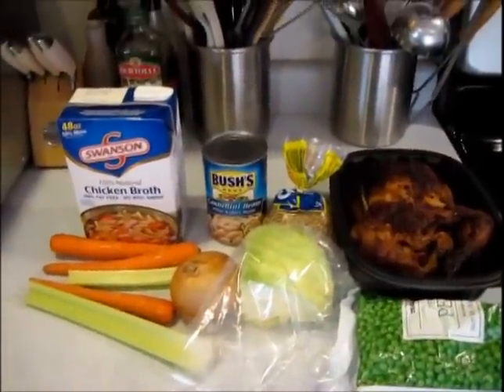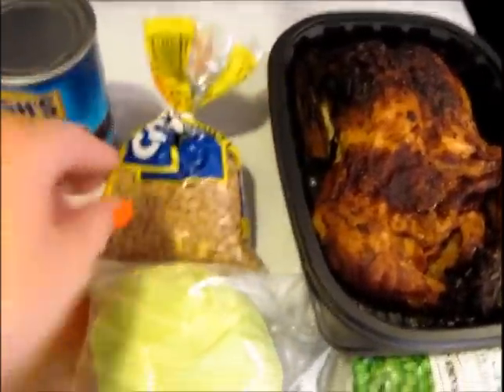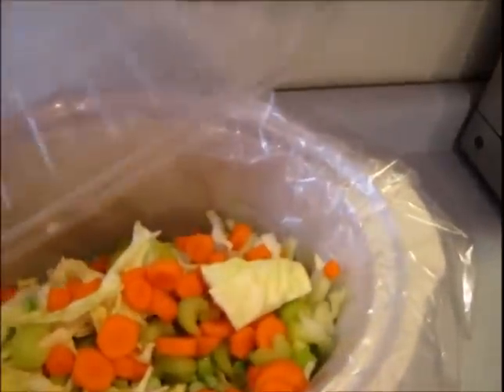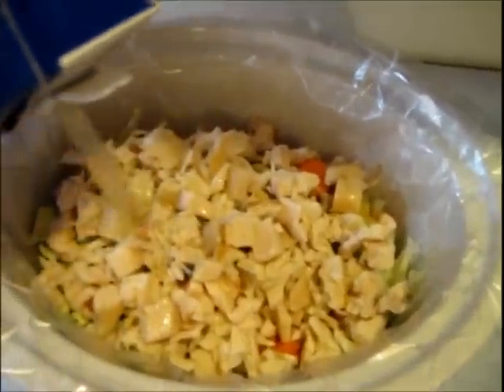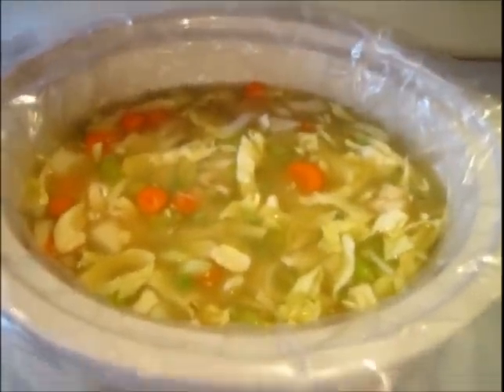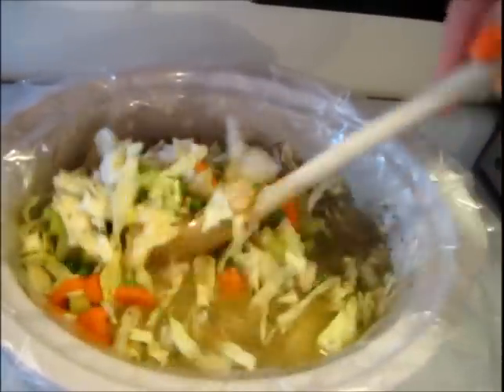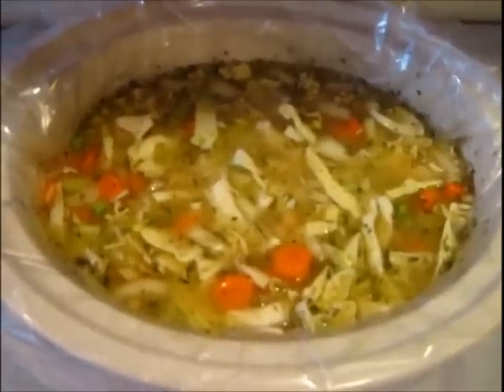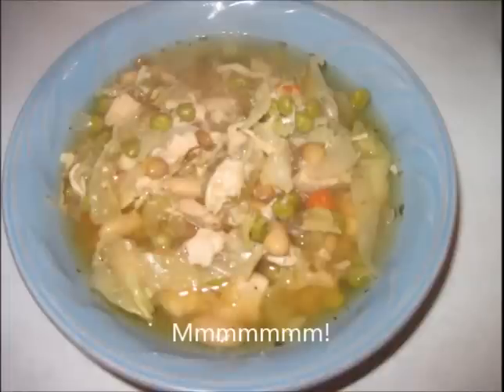Cooking w/ GradysMom13: Healthy Chicken soup w/ lentils & cabbage (Crock Pot)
This video is for an easy & healthy crock pot soup: Chicken w/ lentils & cabbage soup.

INGREDIENTS (Serves 4-5):
2 cups chicken breast cooked & cubed
48 oz chicken broth
1 can cannellini (white beans) drained & rinsed
3/4-1 cup dried green lentils (red lentils are ok too) rinsed & drained
1/2 large yellow onion diced
2-3 whole carrots peeled & sliced
2 celery stalks washed & sliced
1-1 1/2 cups green cabbage sliced
1 handful (or 3/4 cup) frozen peas
pinch of black pepper, dried parsley, & dried Italian seasoning
(optional) 1 can diced tomatoes *I think the soup is better w/ the tomatoes, I didn't have any* Do not drain them just open can & add to crock pot

METHOD:
Prep all veggies and meat as described above, have large crock pot pre-heating on HIGH. Add all ingredients & stir well. Add seasonings, stir again. Make sure crock pot lid is on securely then turn down to LOW for approx. 6 hours. If toward the end your soup has not thickened enough to your liking add 3/4 cup small pasta of your choice.
Serve up with parmesan cheese on top. I had mine with crusty bread for dipping :)